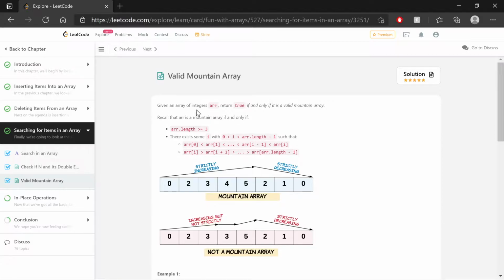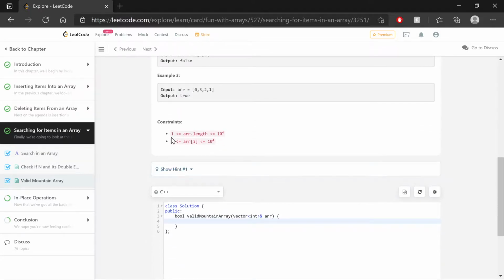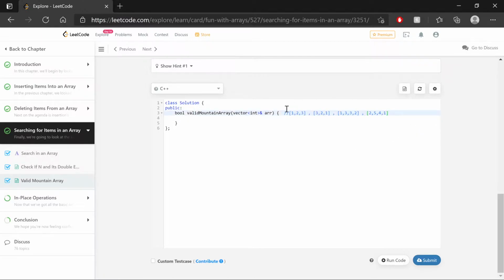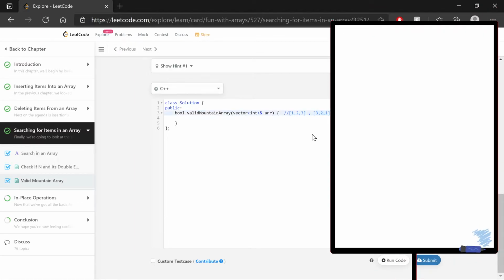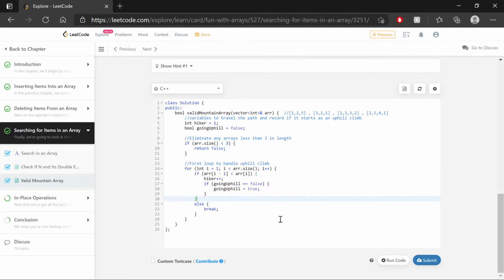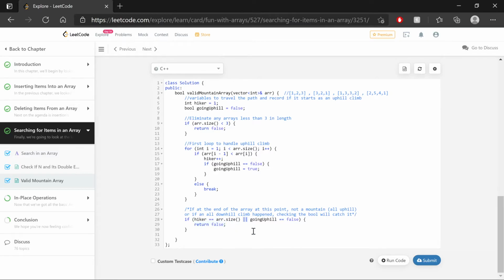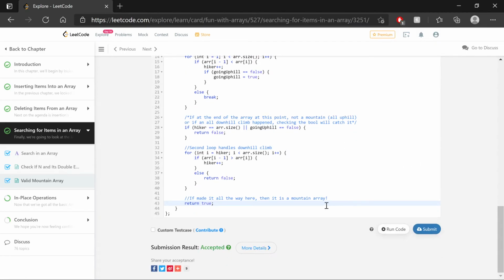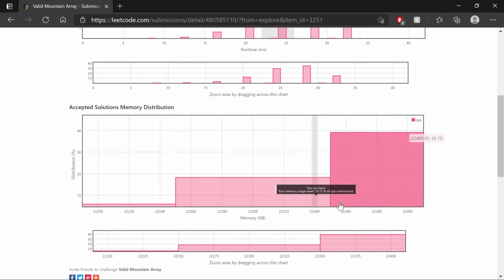Valid Mountain Array in C++ - A LeetCode Journey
A detailed explanation for solving the "Valid Mountain Array" problem in C++ on the LeetCode website.  This video is part of a series where I work through all the free problems on LeetCode (i.e. no Premium access required).  Whether you are working on improving your coding or prepping for a technical interview, I wish you the best of luck and hope that this video can provide a bit of help!

Chapters:
0:00 - Intro
0:36 - Explaining the problem
3:19 - Planning
9:16 - Coding
14:46 - Analysis